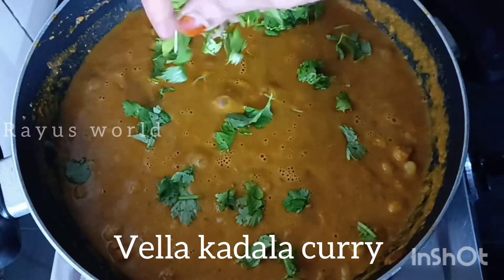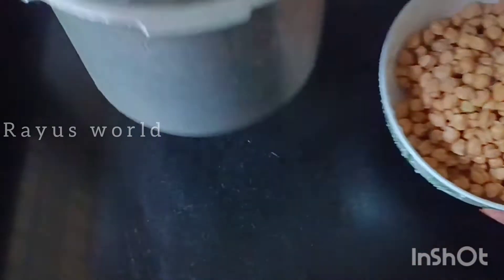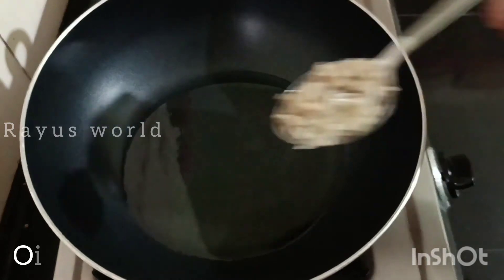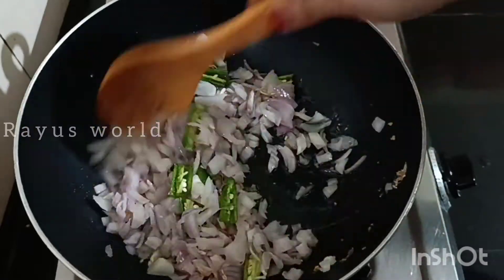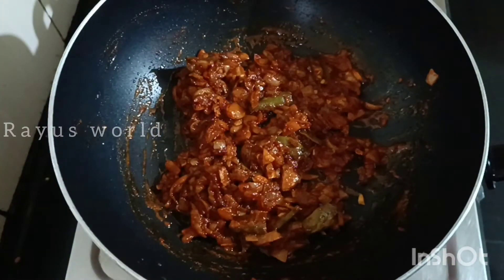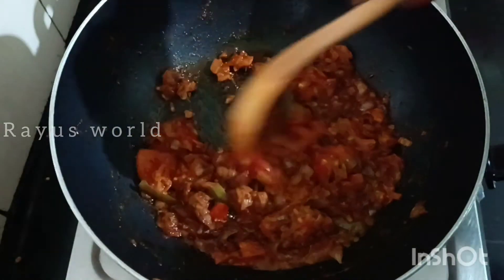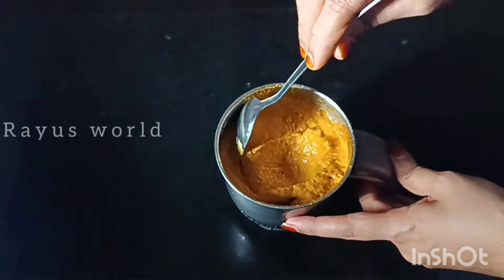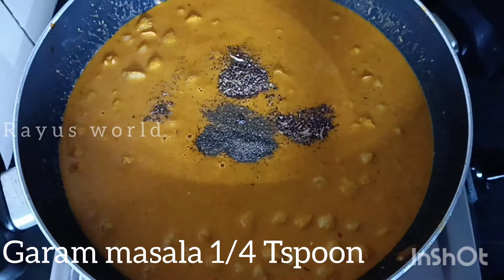ഇത്രയും രുചിയോടെ നിങ്ങൾ വെള്ളക്കടല കറി കഴിച്ചിട്ടുണ്ടോ ||Chana Masala Kerala style